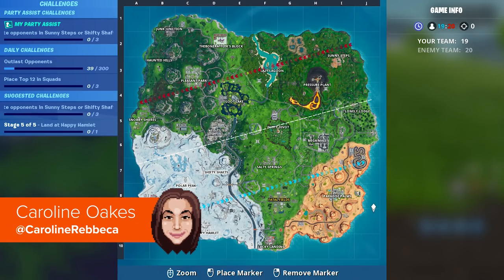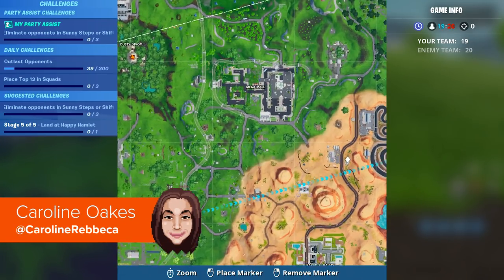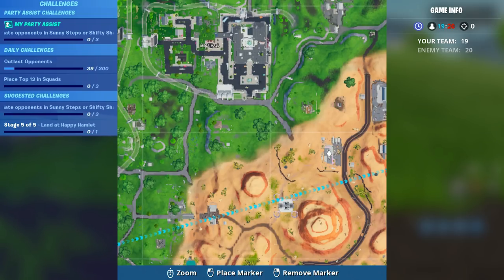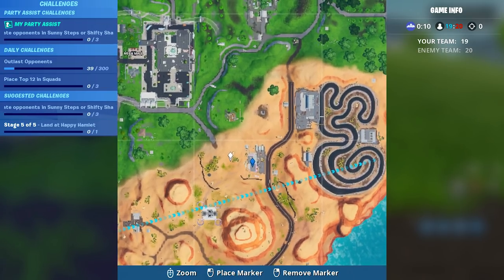Fortnite Fortbyte guide - Number #06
Fortnite Season 9 Fortbyte’s are launching daily, but don’t you worry we have you sorted for Fortbyte #06 ‘accessible with yay! emote at an ice cream shop in the desert’. so sit back, relax and let’s get grooving.